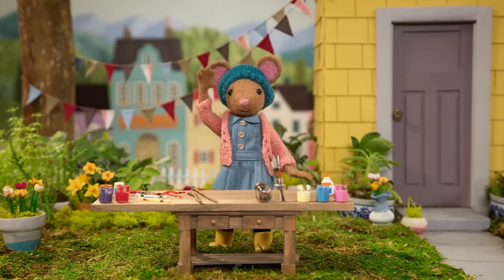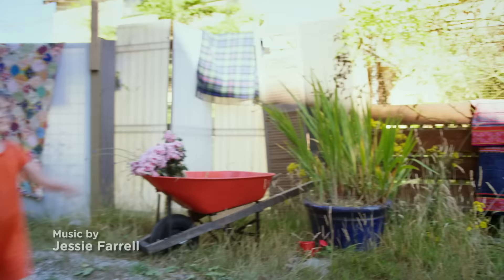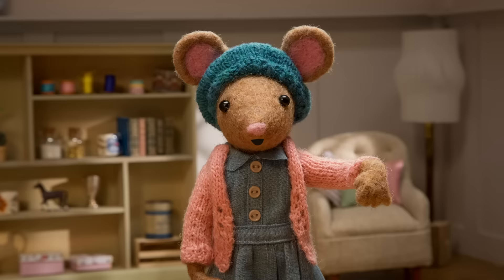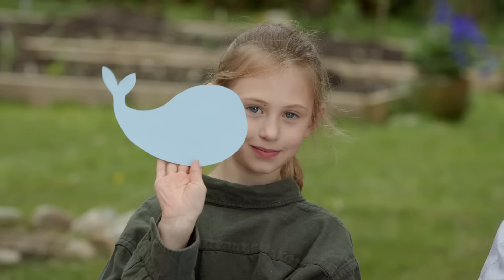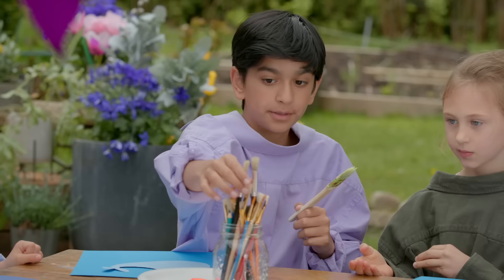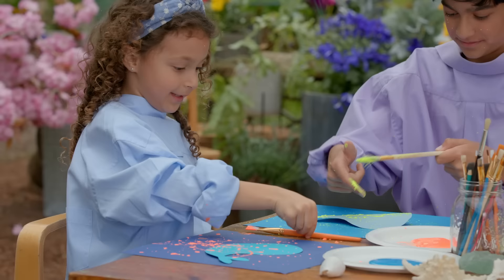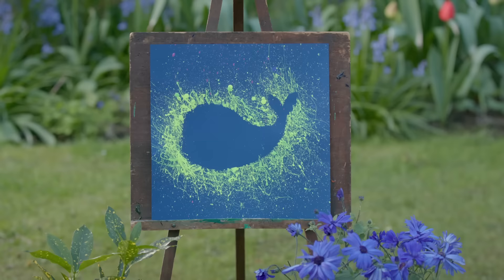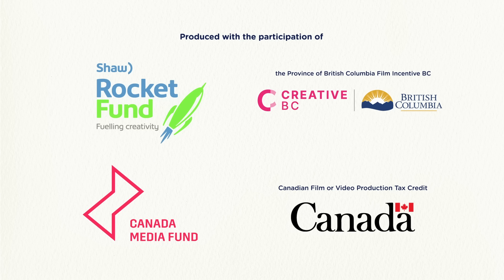Splatter Art 🎨 Gumboot Kids l Create A DYI Preschool Animal Craft With Daisy & The Gumboot Kids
5/5 Positive Messaging ✔️ 5/5 Educational ✔️

MUSIC 🎶🎤🥁🎻🎵🎺🎹